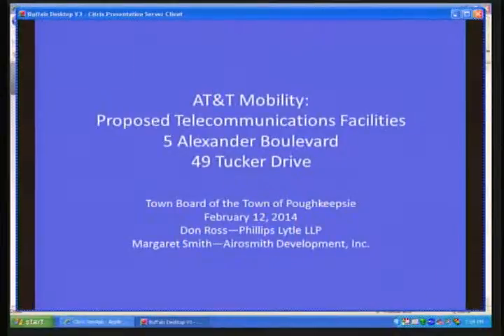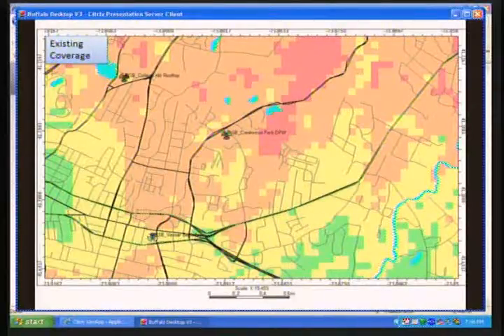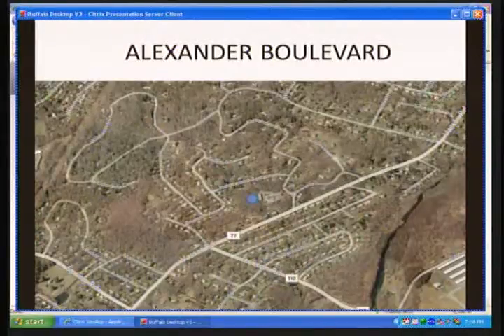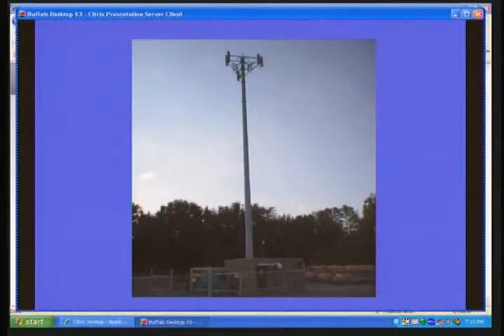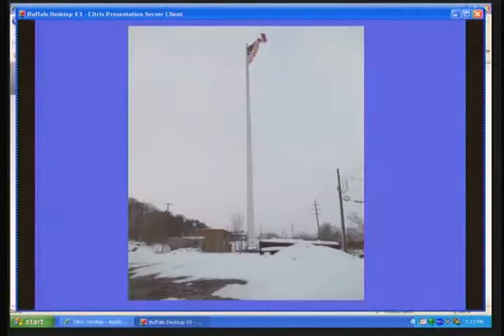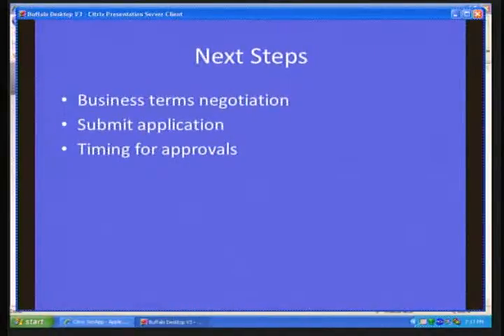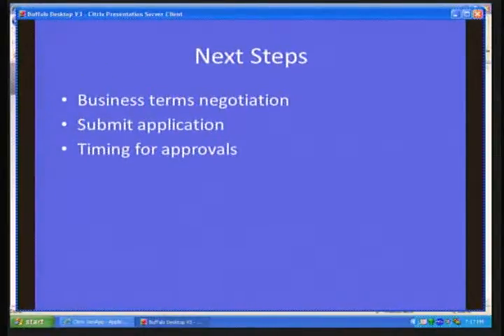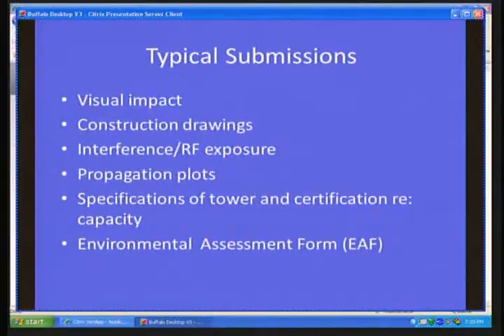TownBoard20140212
Town of Poughkeepsie Town Board 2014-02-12